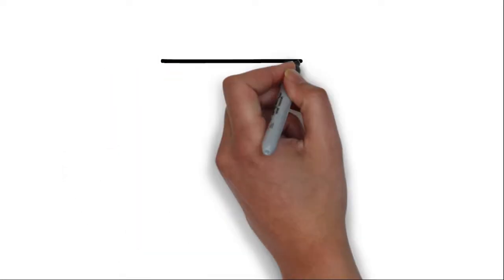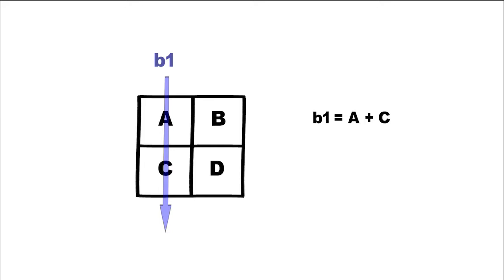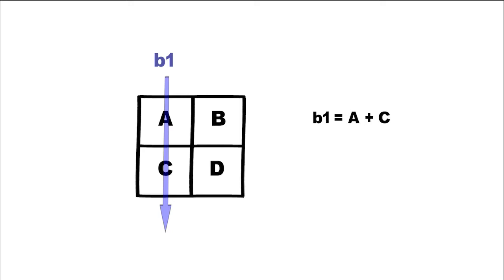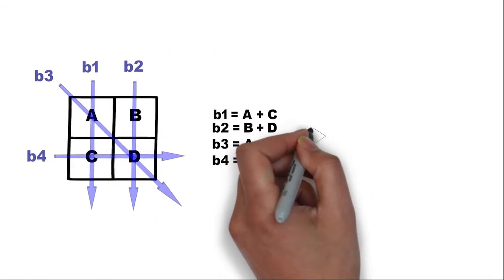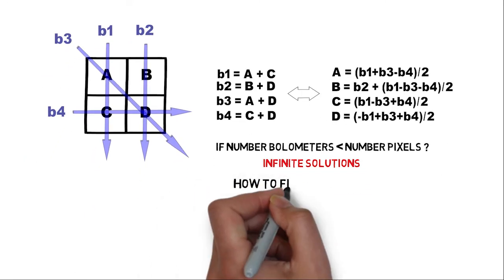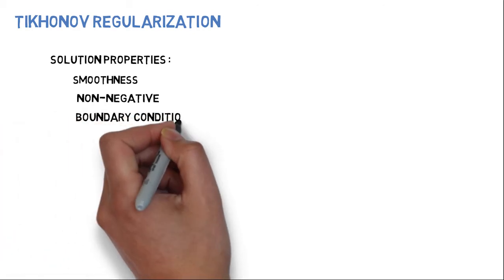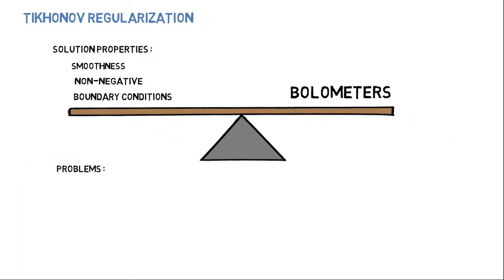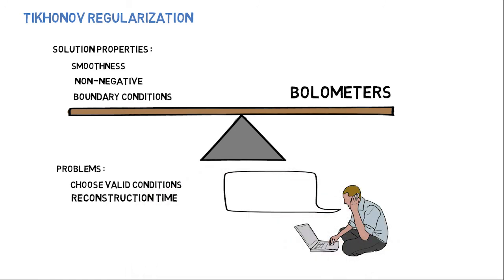Project MEFT - Plasma Tomography using Tikhonov Regularization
This video is a brief introduction to my Masters Thesis as an Engineering Physics student at Instituto Superior Técnico.